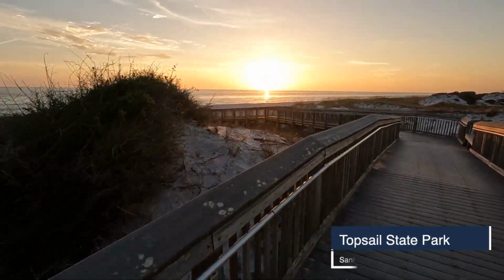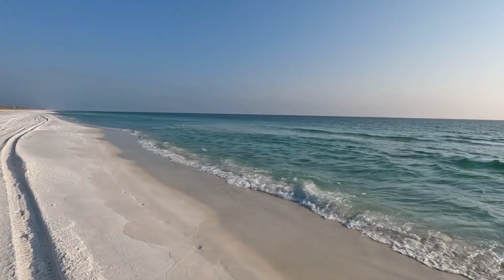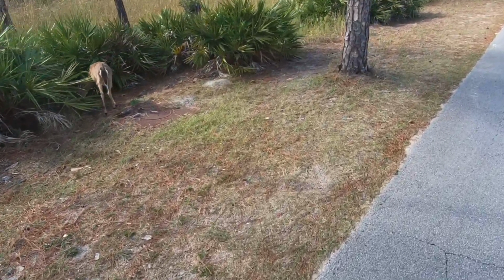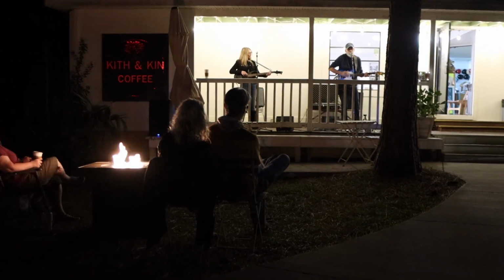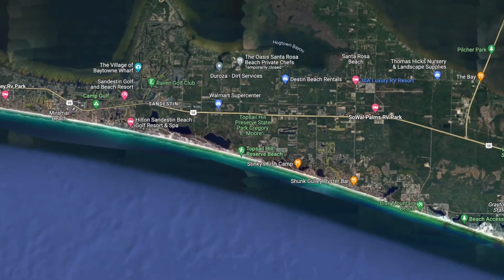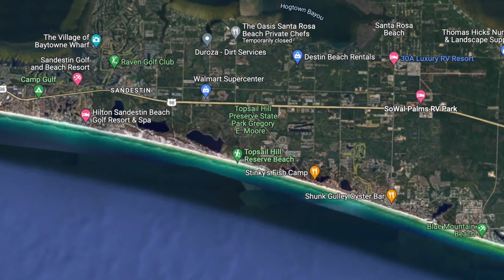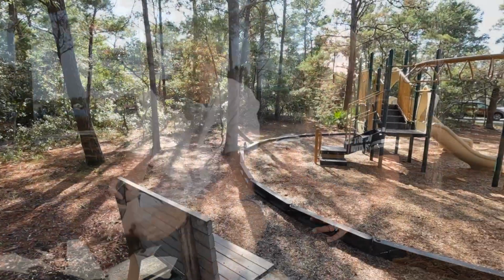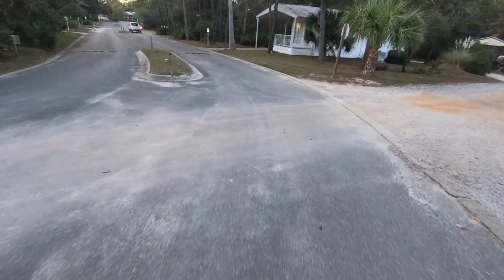TopSail State Park and St Andrews State Park Hooked Up In Florida. S3E2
TheRoadSMITHS
❤️About This Episode::
Full RV Hookups on the Best beaches in Florida at Topsail State Park and St Andrews State Park.

📙Contents:
00:00 - Intro
00:16 - TheRoadSMITHS Intro
00:30 - TopsSail and St Andrews Overview
01:40 - Topsail State Park Review
10:58 - St Andrews State Park Review
15:11 - Outro

🎥 Video and Audio Equipment: Canon M6Mark2, Sigma and Canon Lenses, Mavic 2 Pro Drone, Go Pro 10, Go Pro 7, Rode Wireless Go2, Rode Video Micro, Blue Yeti Nano, Neewer Tripods, Neewer Ball Mounts

💻Video Editing: Apple M1 Mac,Apple Final Cut Pro